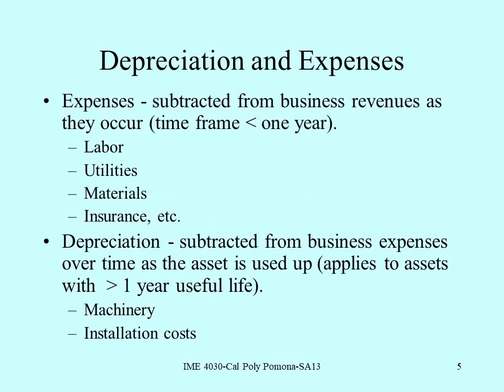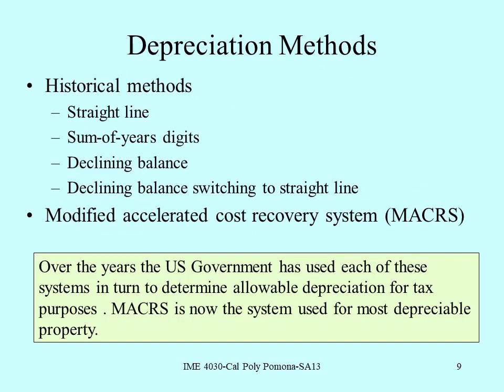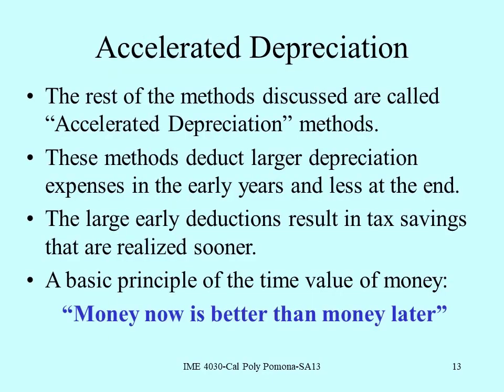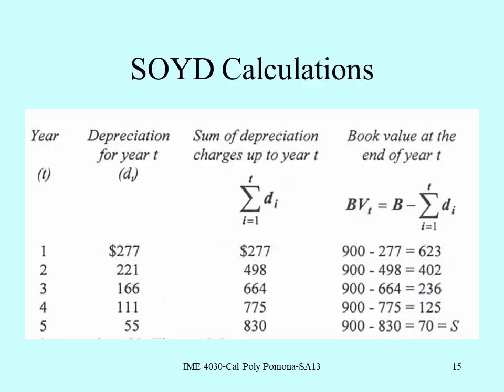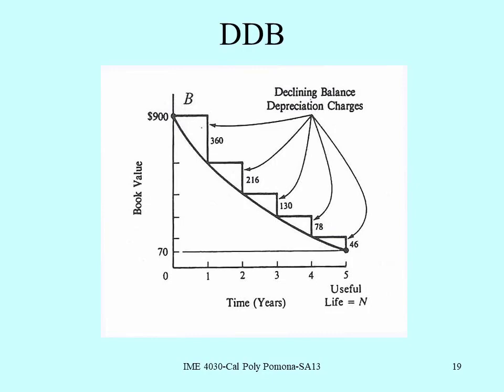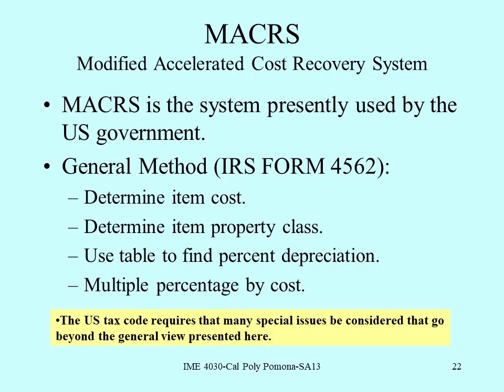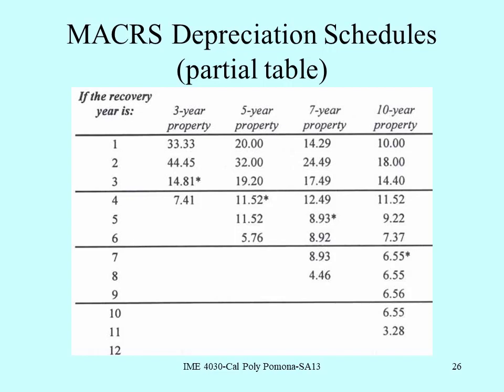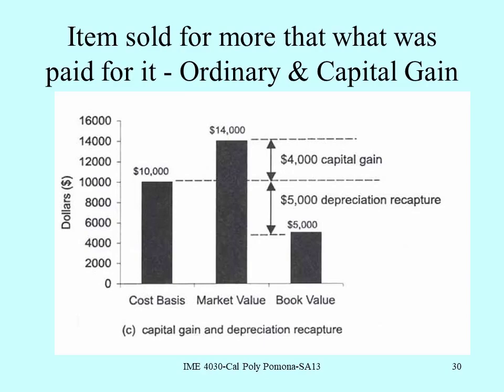ime4030 13 Chapter 11 Depreciation